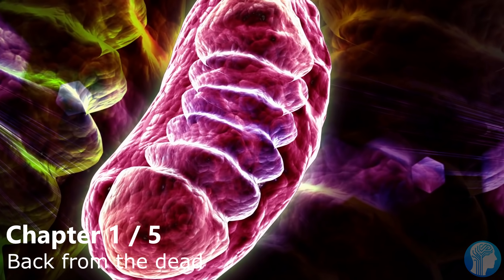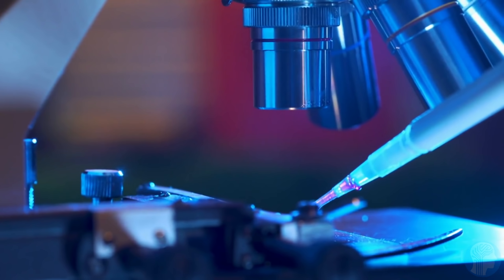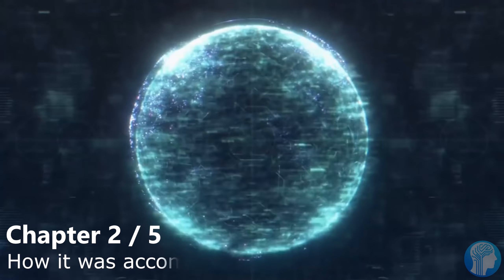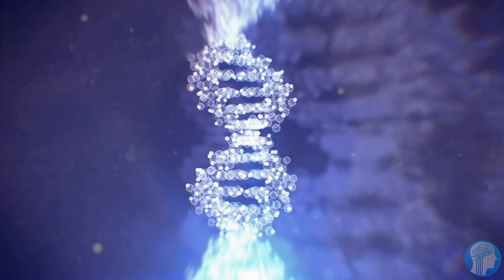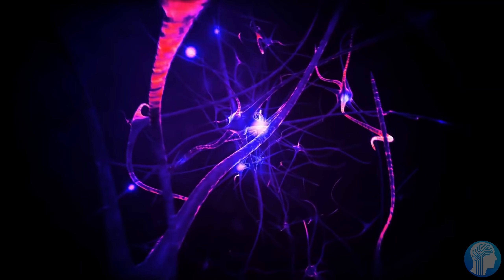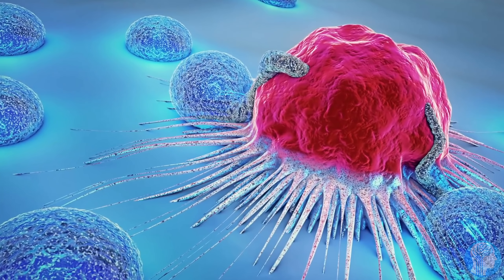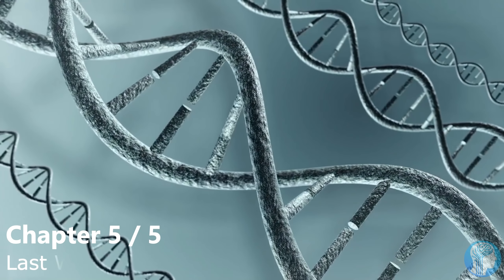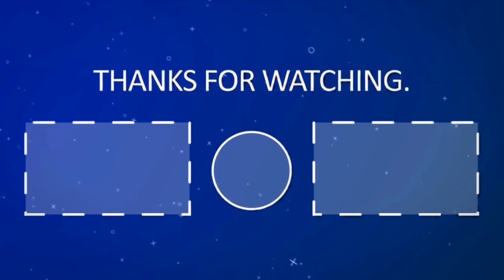Incredible Artificial Intelligence Resurrects Animals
A previously-though impossible feat has been accomplished by Biotechnology Scientists in the form of having ressurrected an extinct species by cloning the animals genome and DNA. Scientists are now attempting of bringing the now extinct Tasmanian Tiger back to live and repopulating Australia through the use of advanced Artificial Intelligence Models.
TIMESTAMPS:
00:00 Back from the dead
01:15 How it was accomplished
02:35 The Return of a Species
05:34 The negatives of bringing back animals
07:35 Last Words